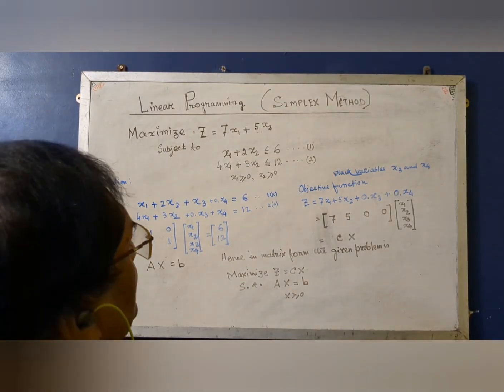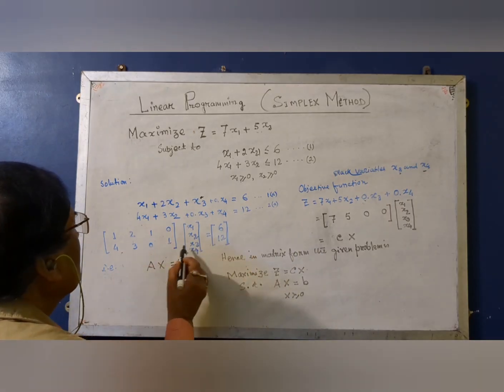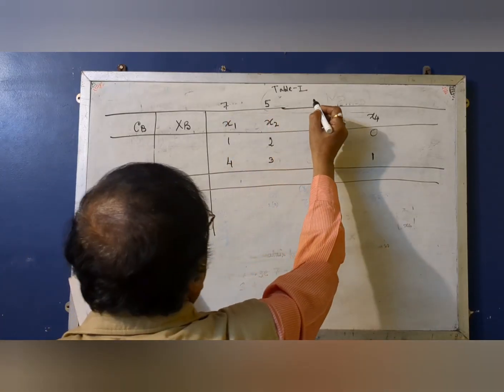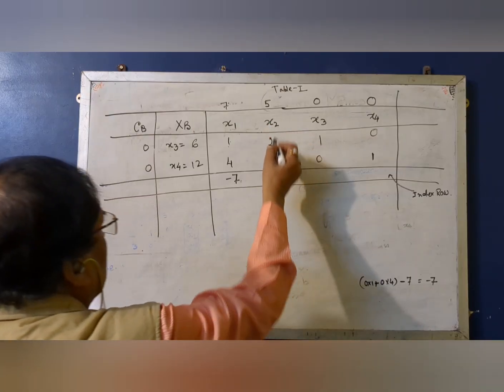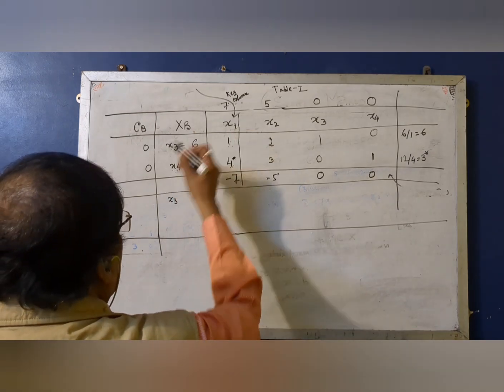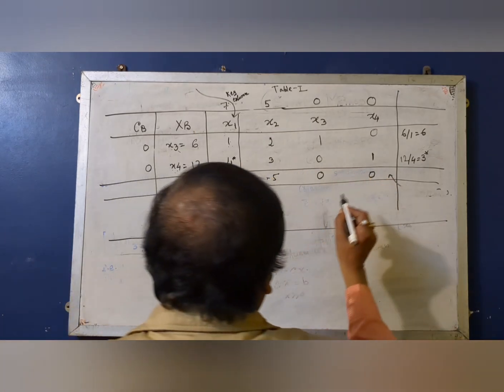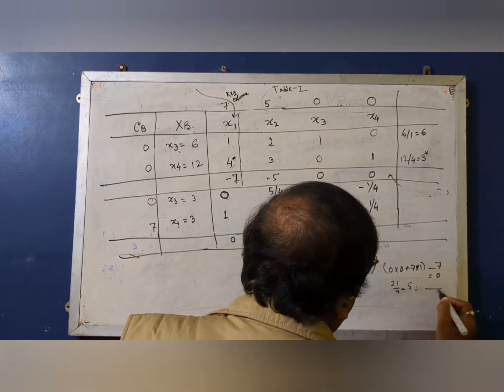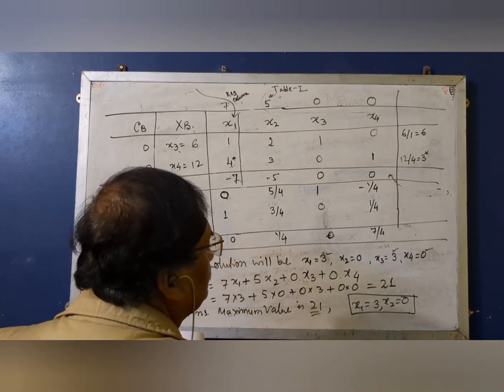SOLVING LINEAR PROGRAMMING BY SIMPLEX METHOD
By graphical method maximum two variables linear programming problem could be solved. Hence for three and more variables in LPP, simplex technique is used .